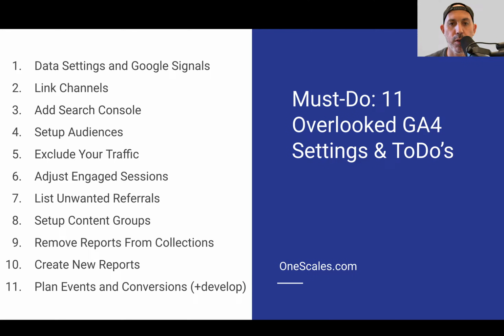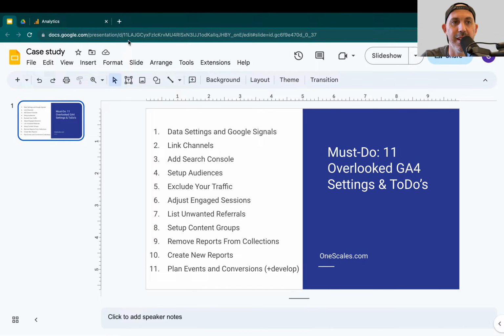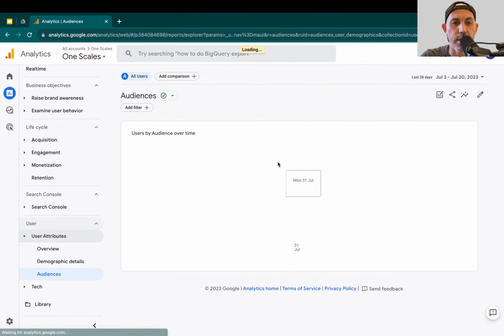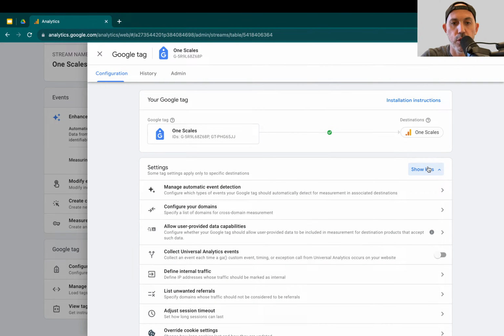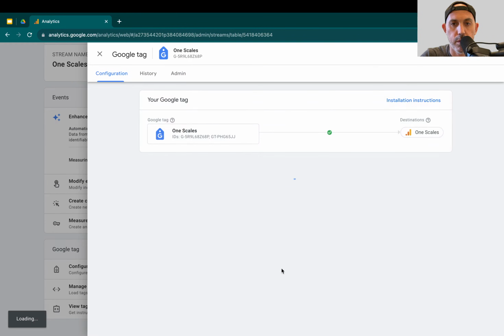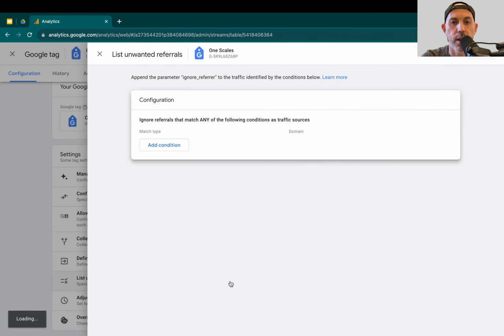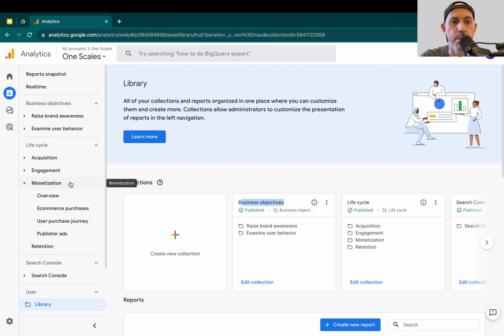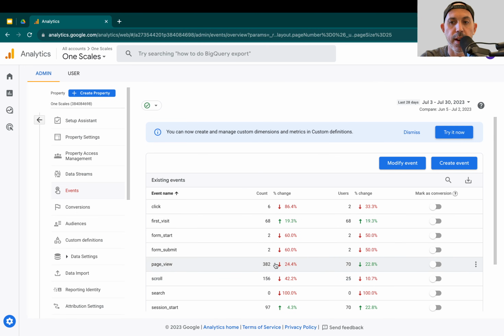Must-Do: 11 Overlooked GA4 Settings & ToDo’s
This video tutorial shares more about and advanced settings in Google Analytics 4 with both admin and a few in code.

00:00 Introduction
00:55 Data Settings and Google Signals
02:12 Link Channels
03:07 Add Search Console
03:54 Setup Audiences
05:53 Exclude Your Traffic
06:47 Adjust Engaged Sessions
08:50 List Unwanted Referrals
10:45 Setup Content Groups ( &
11:45 Remove Reports From Collections
12:57 Create New Reports
13:36 Plan Events and Conversions (+develop)
14:30 Summary